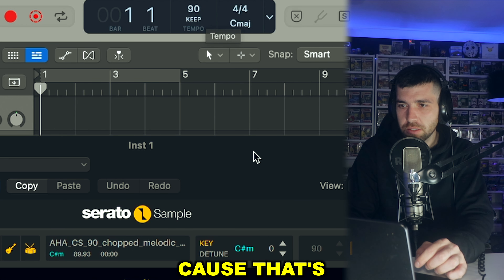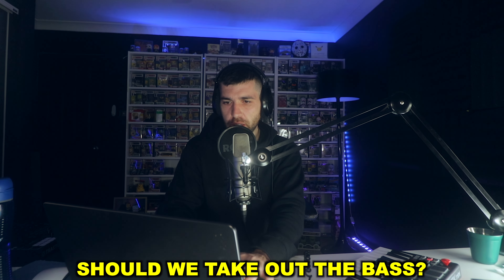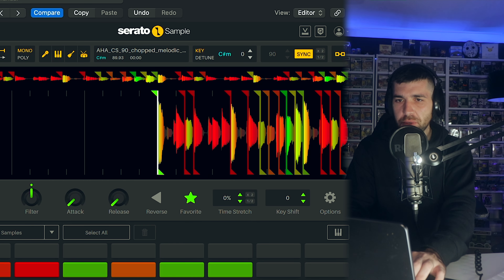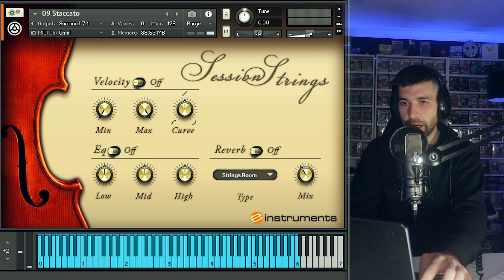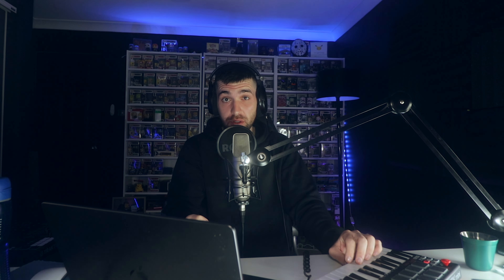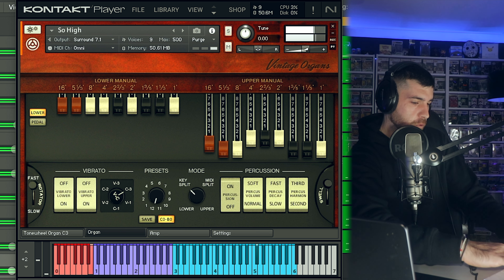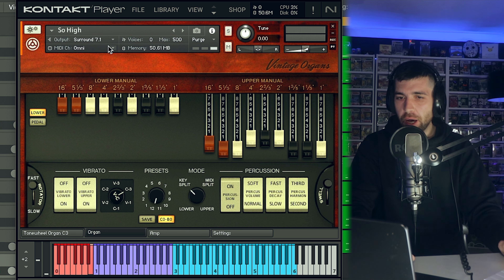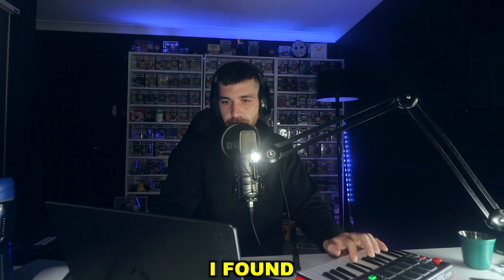Building A Beat Around This Dope Sample From Splice!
I found a dope sample on splice and decided to build a beat around it! This is also the series finale so we will be back soon with the beat making videos!

Binge watch my "IF I PRODUCED FOR" series! (OLD SCHOOL)